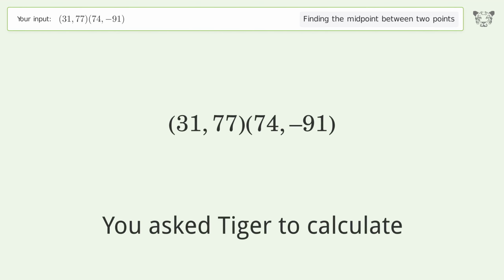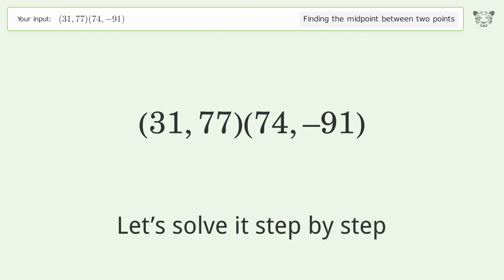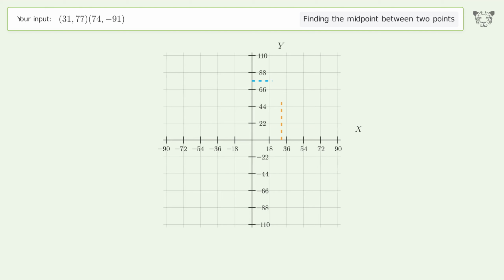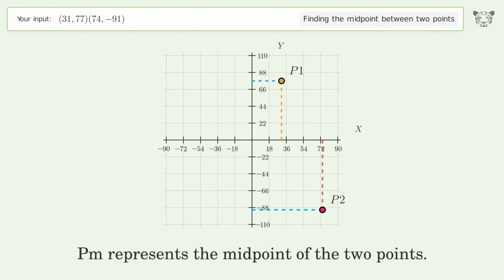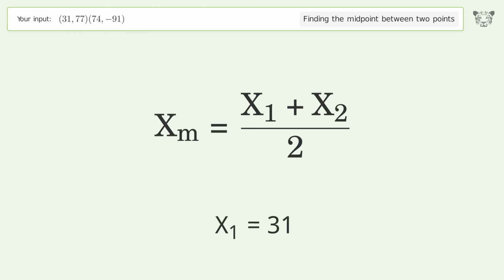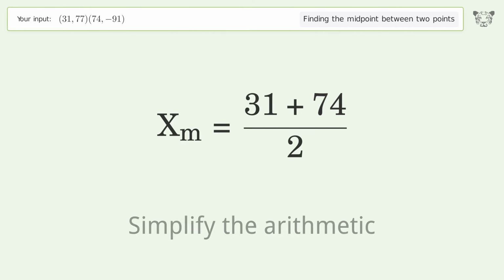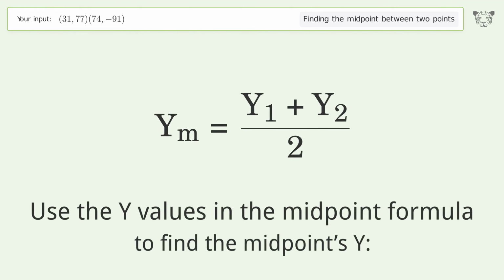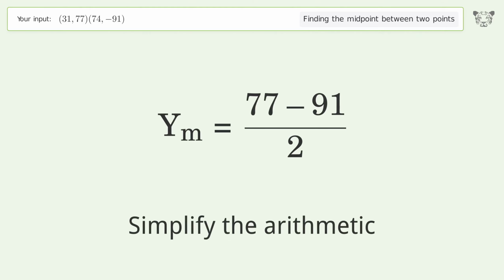Find the midpoint between two points p1 (31,77) and p2 (74,-91): Step-by-Step Video Solution